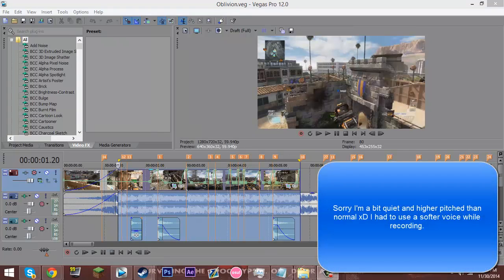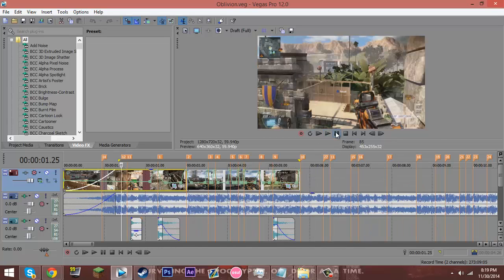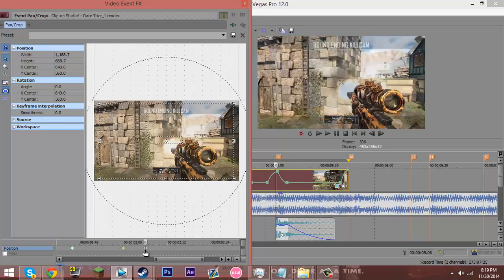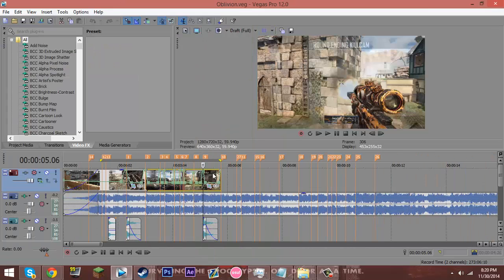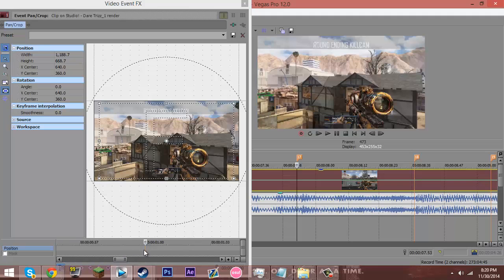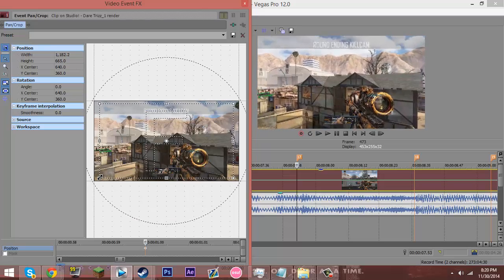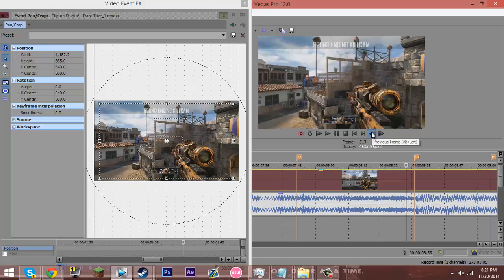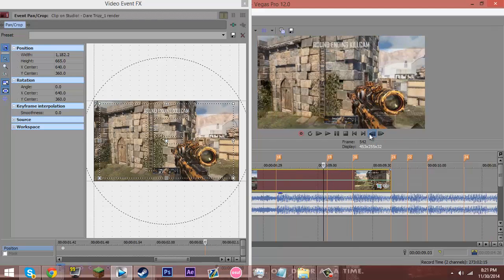Sony Vegas Editing School | Smooth Screen Pumps Tutorial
Requested by Revive LP :P